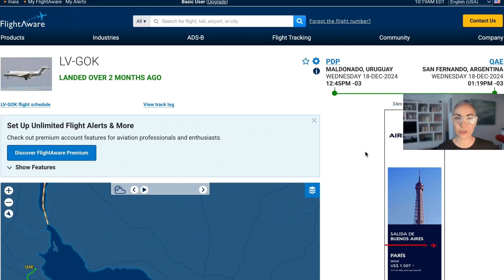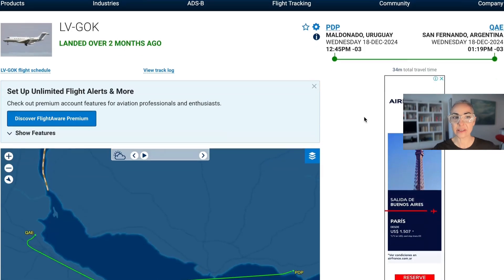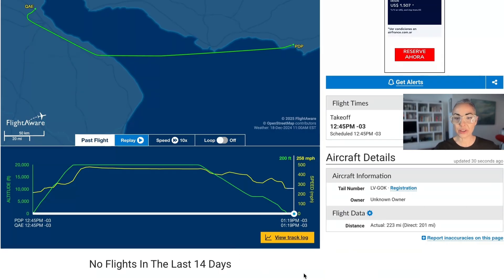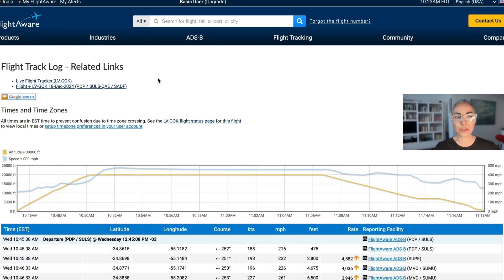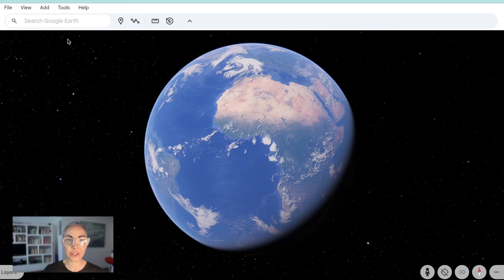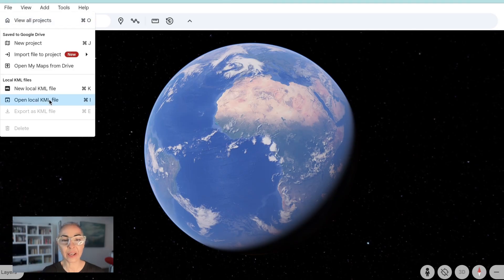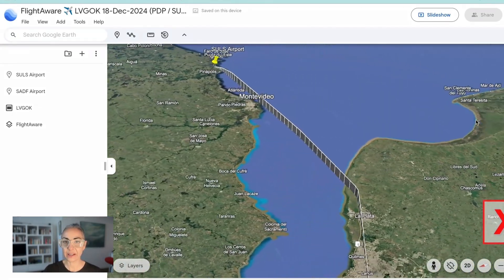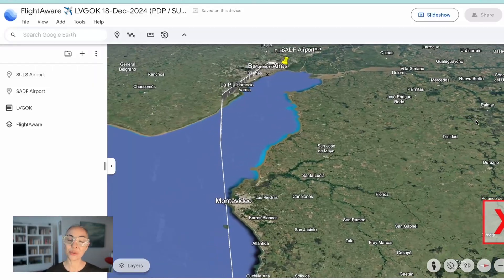How to Create 3D Flight Path From ADSB Data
Send us a tip if you like, appreciate or value or work.

Want to bring aviation data to life with stunning 3D flight path visualizations? In this tutorial, I’ll show you how to use Google Earth to create realistic flight path animations, making it an excellent tool for accident reconstructions, training videos, and aviation content creation.

📌 What You’ll Learn in This Video:
✅ How to import flight data into Google Earth
✅ How to create 3D flight paths for analysis
✅ Best practices for making your animations clear and engaging

🎬 Whether you're an aviation professional, content creator, or aviation safety enthusiast, this guide will help you turn raw flight data into compelling visual representations.

76 Ground School Chick welcomes and encourages open discussion and values the comments, stories, and experiences you share. We simply ask that all comments remain on topic, be courteous and constructive, and avoid offensive language.

We strive to create a supportive and engaging community for aviation enthusiasts. To ensure this space remains safe and welcoming, any comments that do not meet these guidelines may be removed.

Thank you for your understanding and for helping keep this community positive and respectful!

Aviadora 76 fomenta la conversación abierta y valora los comentarios, historias y experiencias que compartes. Solo pedimos que todos los comentarios se mantengan en el tema, sean respetuosos y constructivos, y eviten lenguaje ofensivo.

Nos esforzamos por crear una comunidad de apoyo y aprendizaje para entusiastas de la aviación. Para mantener este espacio seguro y acogedor, cualquier comentario que no cumpla con estas normas podrá ser eliminado.

Recommended Reading for Student Pilots:

Paper back copy of the Pilot’s Handbook of Aeronautical Knowledge:

Paperback copy of the Airplane Flying Handbook:

Stick and Rudder by Wolfgang Langewiesche:

The Killing Zone by Paul Craig :

Weather Flying by Robert Buck :

Inexpensive Aviation Headset I like using: